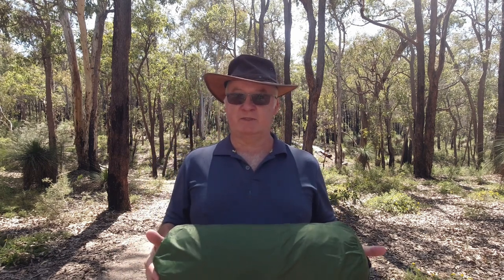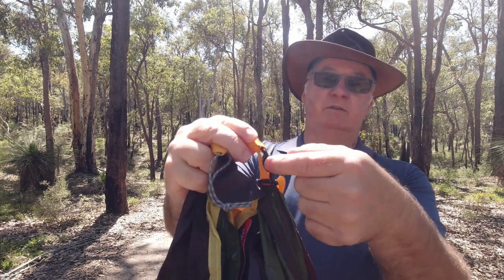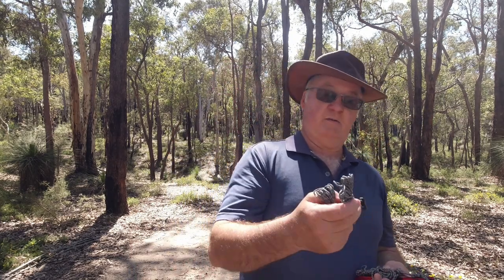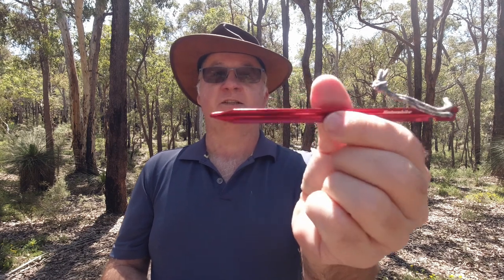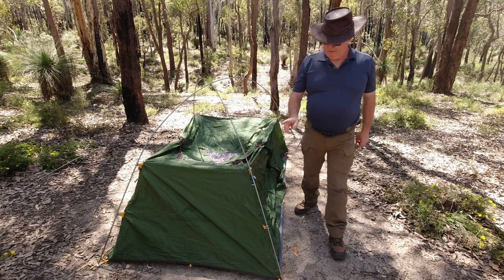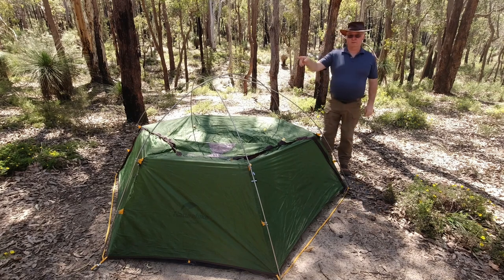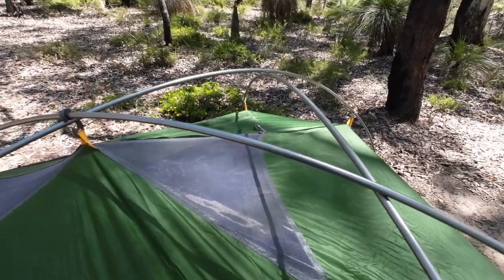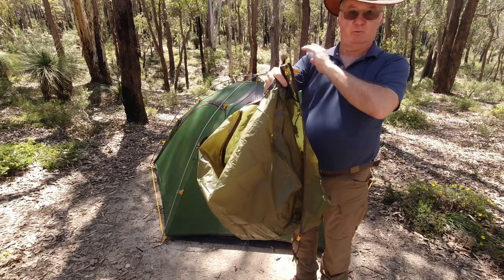2 man tents for backpacking, Putting up the Naturehike Cloud Peak 2 Person Tent for the first time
Putting up the Naturehike Cloud Peak 2 Person Tent for the first time

Cloud-Peak is a self-contained tent that is easy to install. Lightweight fabrics and reasonable structure provide the right weight of the package. The stability, comfort and weight of the tent also keeps the balance. More free space makes the tent large enough to accommodate 2 people. It works in most conditions like self camping, hiking and high altitude climbing.

Waterproof PU4000: The fabrics of tent fly and bottom is 20D silicone nylon fabric (single-sided silicon coated), fabric waterproof PU4000 can prevent from rain, wind and cold, and also breathable, stable and durable.

Three-way cross-type support: Three tent poles cross-type fixed structure, good wind resistance and stability.

Rainproof roof: roof with hexagonal hooks, covered on the top breathable window for upward air circulation side hanging in the buckle can be.

Strong aluminum alloy tent pole: Three 7001 high-strength aluminum alloy tent pole, high strength and good toughness, strong wind resistance.

New three-pronged high-strength ground nails: 7001 high-strength three-pronged spiral aluminum ground nails, tough and strong windproof and solid.

Outer tent hooks: Double-headed hooks plus double fixed webbing.

Inside the tent hanging buckle: Inside the tent connection point using hanging buckle.

B3 breathable mesh: B3 precision anti-mosquito mesh.

Internal mesh pocket: Internal mesh pocket is used to place small objects.

Wind rope pulling buckle: External wind rope pulling buckle with reflective strip.

New locking structure: New multi-stage locking system is used on the foot of the tent, easy to use and strong.

Tent door buckle: External door edge fixed buckle with reflective strips.

Three-way double-opening zipper: Three-way opening and closing design, smooth and durable.

Door edge, tent bottom and tent top pressed rubber: The inside of the door edge, tent bottom and tent top also use pressed rubber waterproof design, better rainproof.